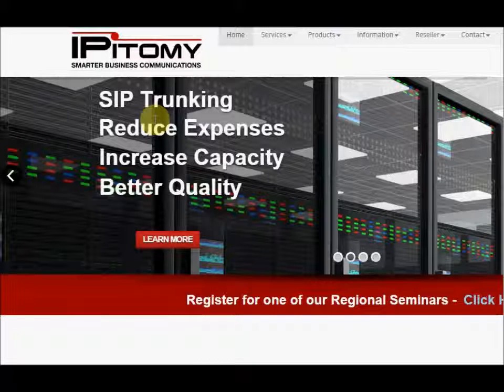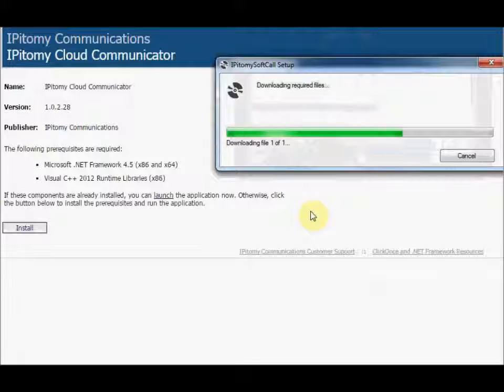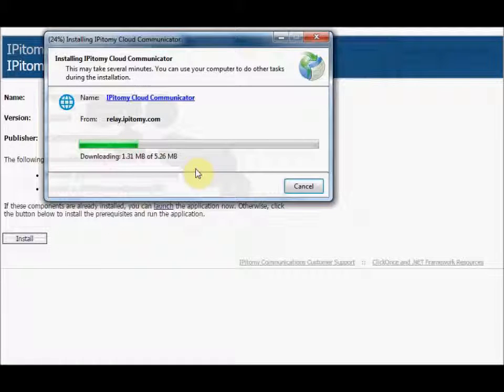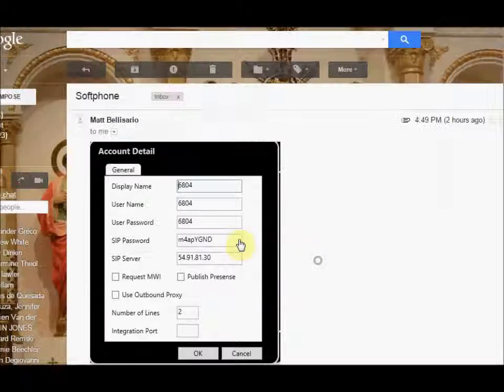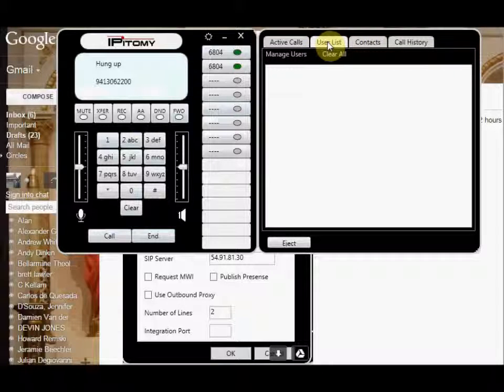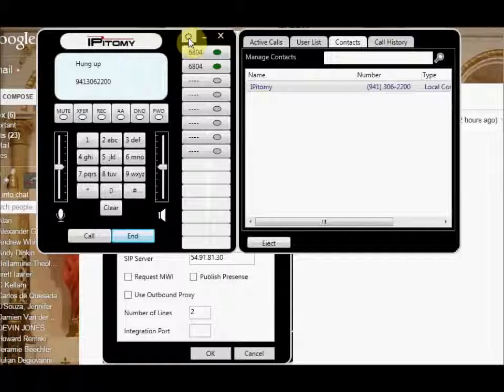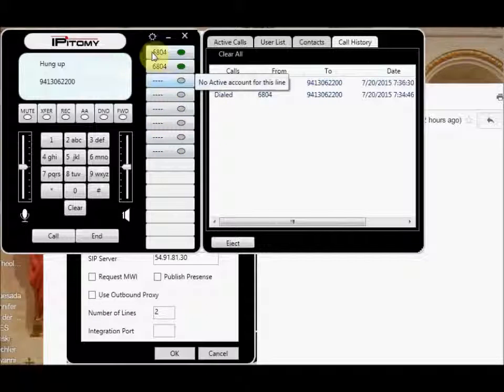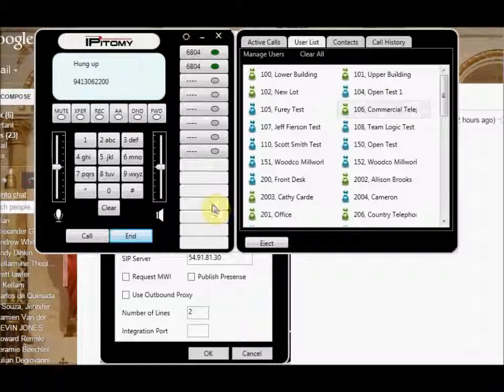IPitomy Communicator Basic Setup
How to download, install and setup the IPitomy Communicator Softphone.